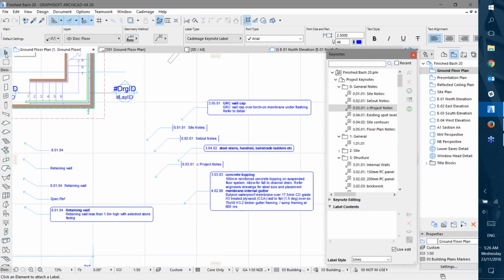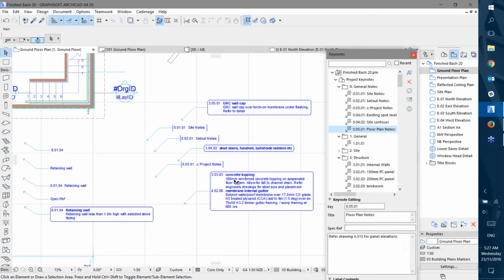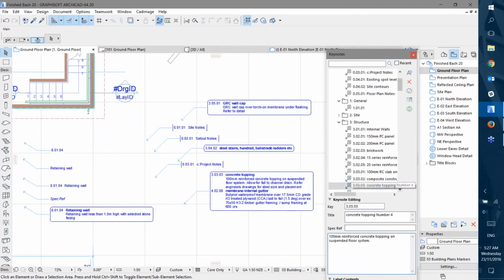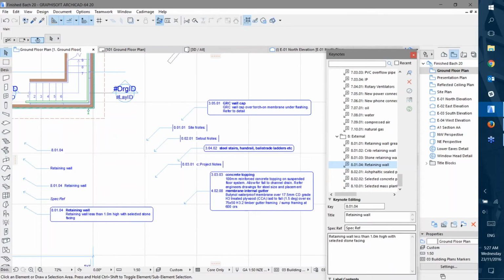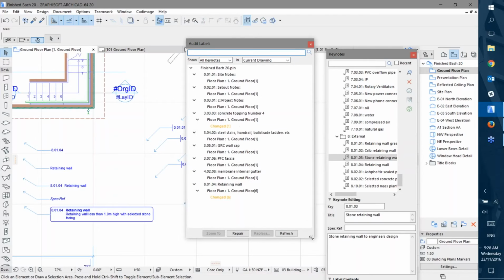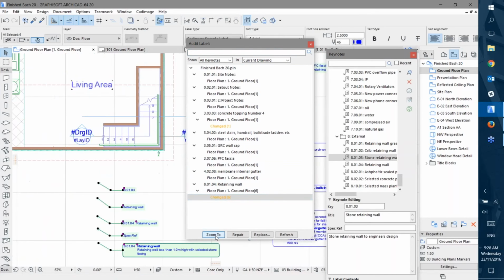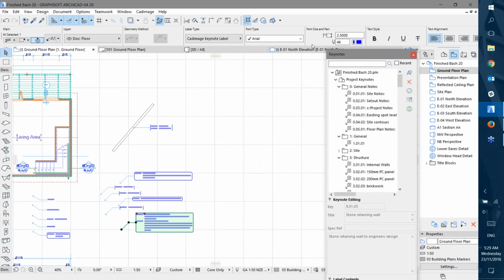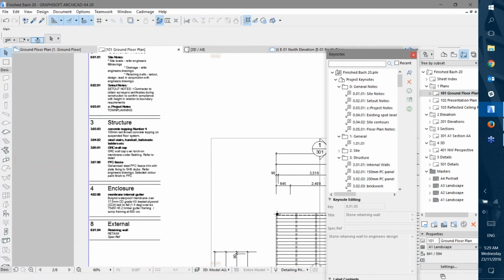Keynotes: Editing, Auditing, and updating Keynote Labels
In this short video, Josh shows you how to Update Project Keynotes and ensure the Schedule is also updated to reflect the changes.